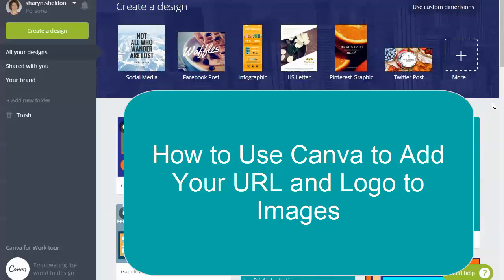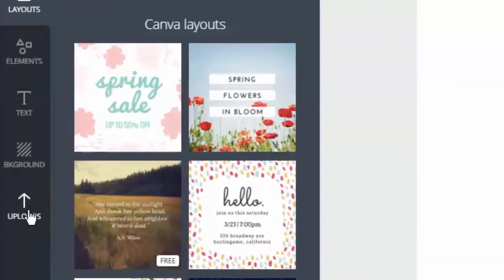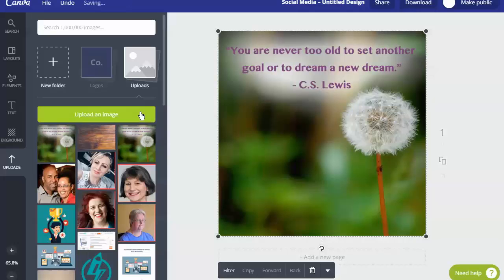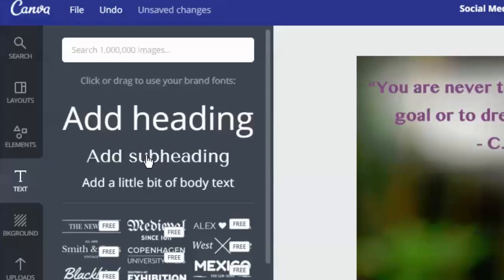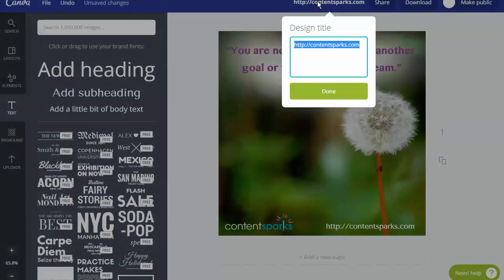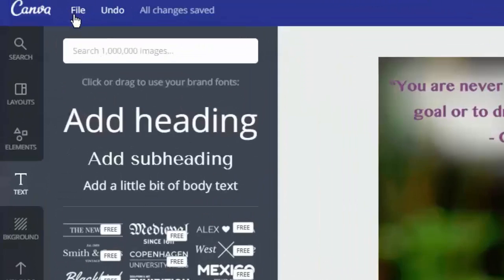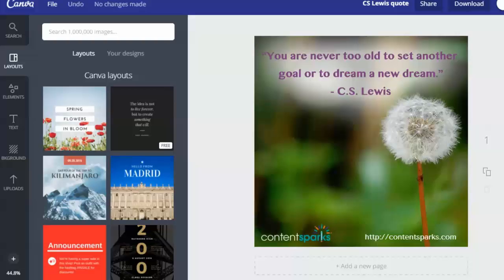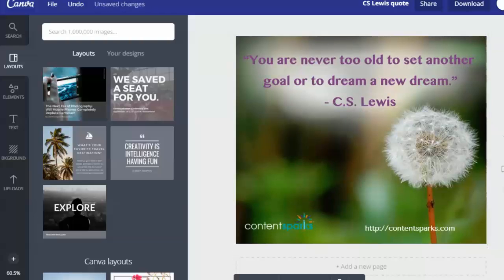How to Use Canva to Add a Logo or Text to Images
You can quickly and easily brand your images, such as the quote image in this example, using Canva's free tool.

Add your logo and/or your url to every image your share on social media to make sure people know where it's coming from and where they should go next.